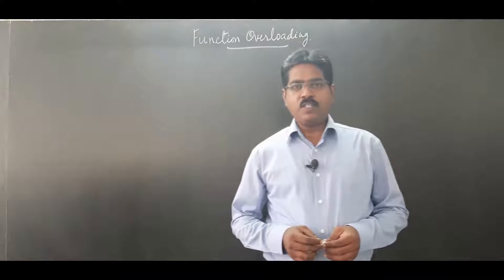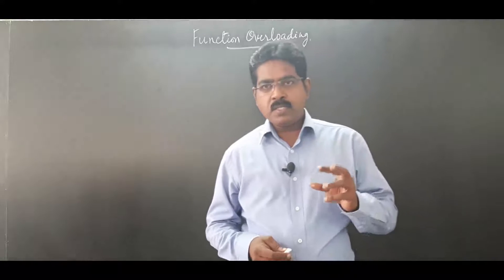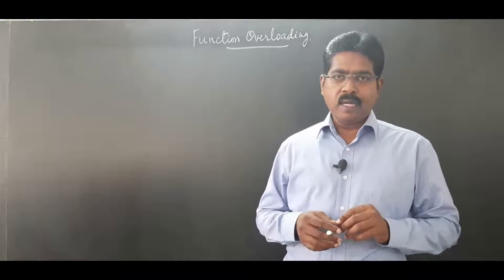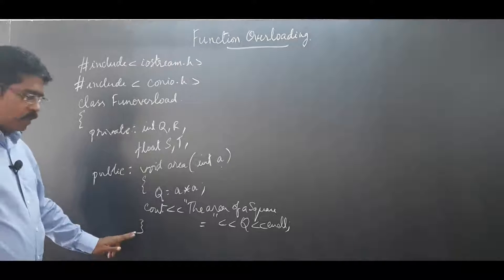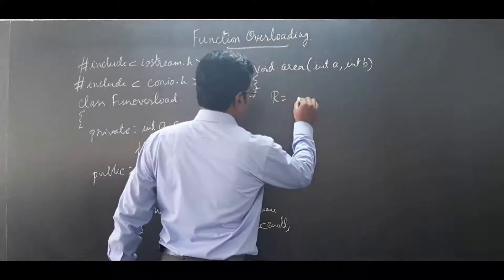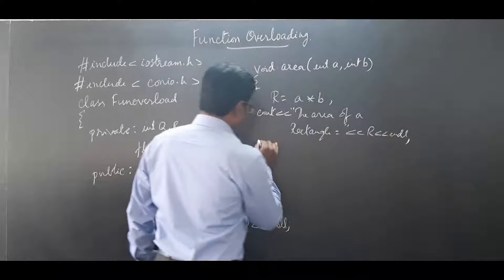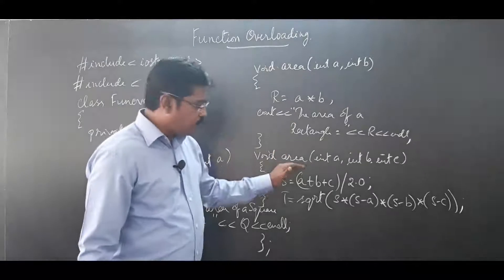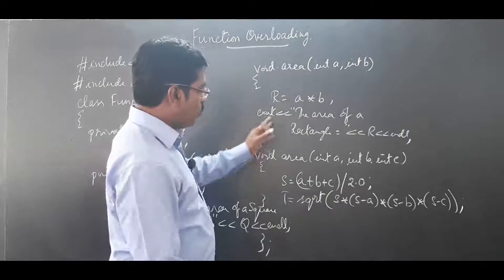St Philomena's P.U.College, Mysuru. Comp Science Class 11 :Function Overloading : Mr Gnana Priya Das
Computer science Class 11 Function Overloading